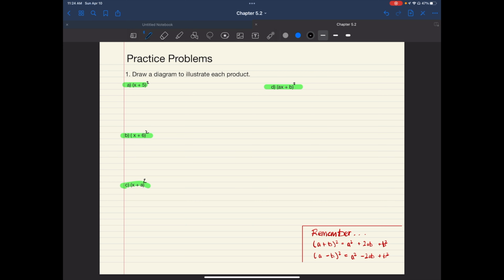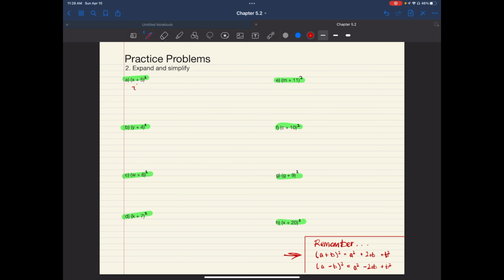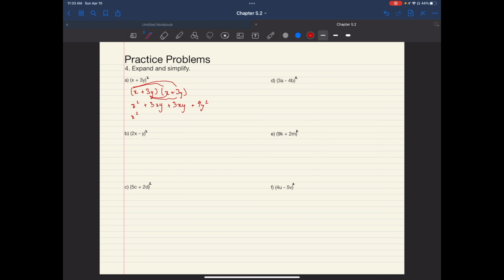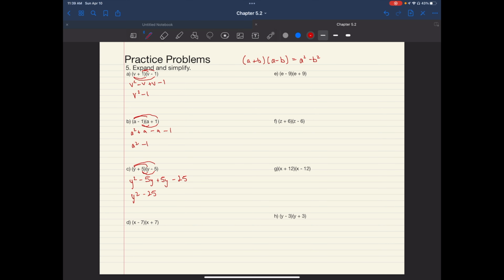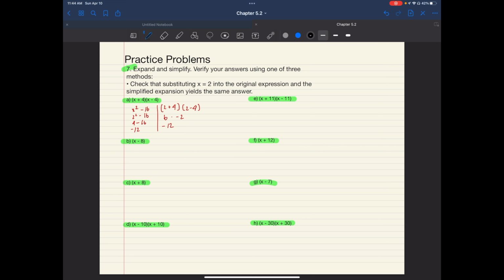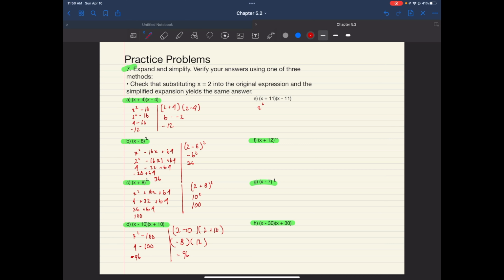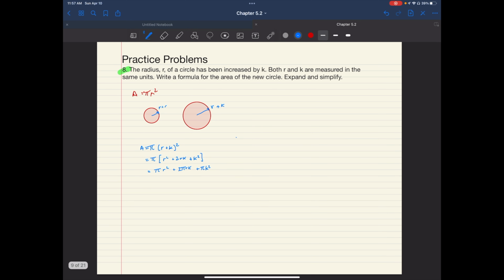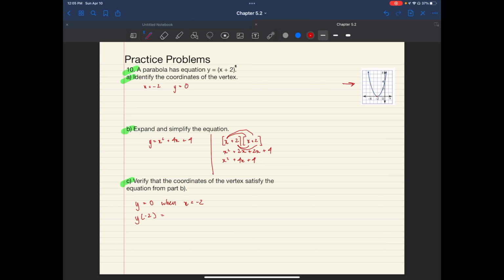Math Homework Solutions | Principle of Mathematics 10 | Chapter 5.2 Questions 1- 10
This video details solutions to practice problems 1 through 10 in chapter 5.2 of the Principles of Mathematics 10 textbook.

Chapter 5 focuses on Quadratic Expressions and chapter 5.1 focuses on multiplying polynomials.

Question 1 00:00:00
Question 2 00:04:10
Question 3 00:06:59
Question 4 00:08:45
Question 5 00:12:46
Question 6 00:14:25
Question 7 00:17:10
Question 8 00:25:52
Question 9 00:28:52
Question 10 00:31:00

Mike